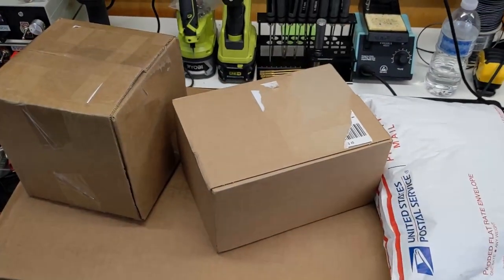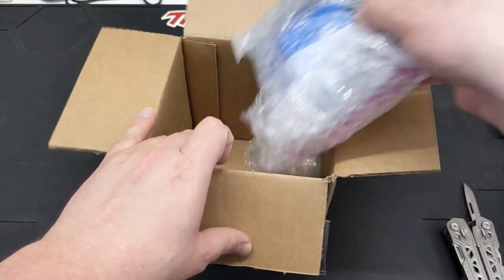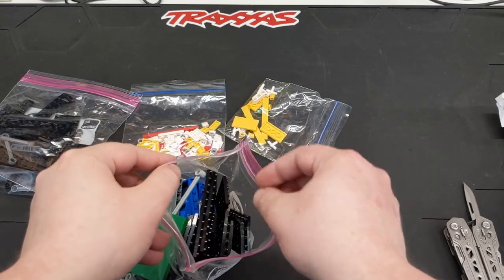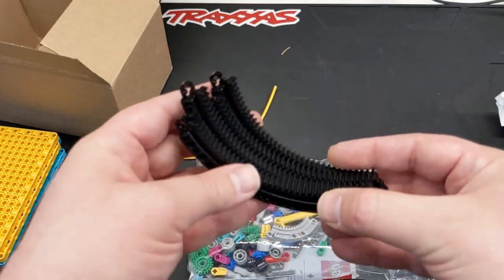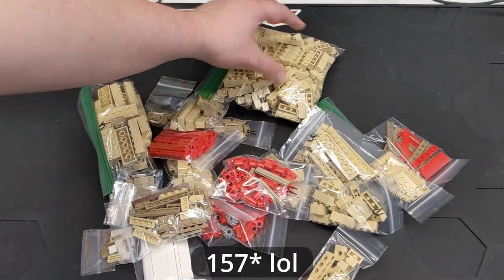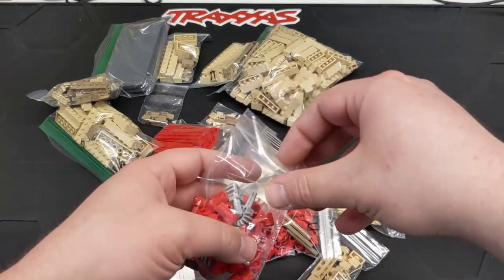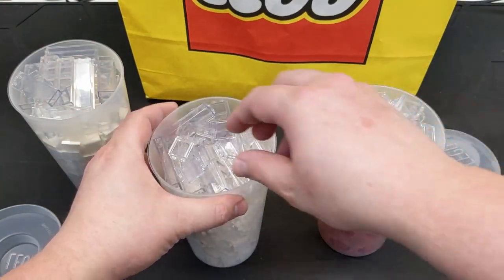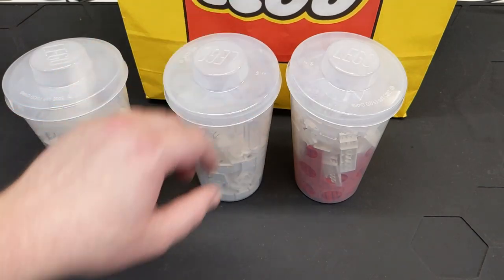Emergency Haul Video! Too much Lego coming in!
I've been receiving quite a lot of Lego lately so I had to throw in another haul video.  Lots of projects in the works, mostly GBC for now.  I tend to get stuck in ruts 😅

Be sure to check out @PinwheelGBC's channel!